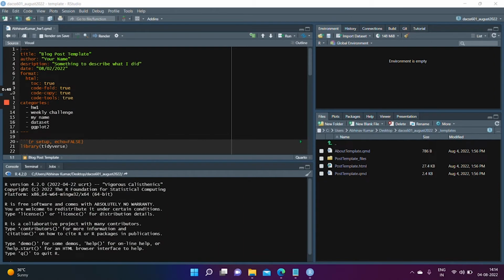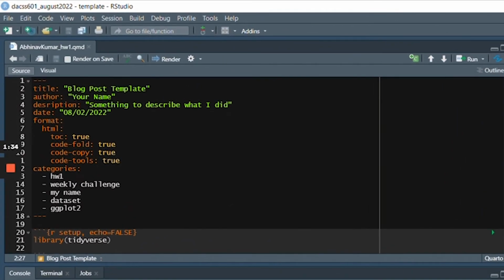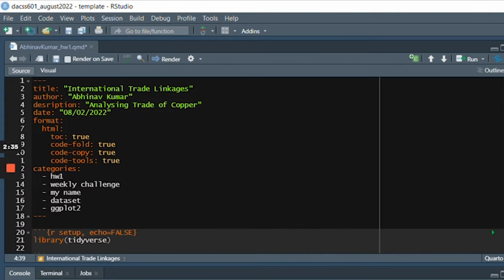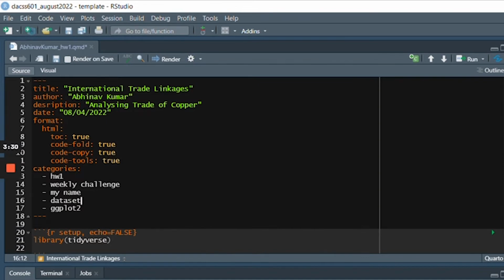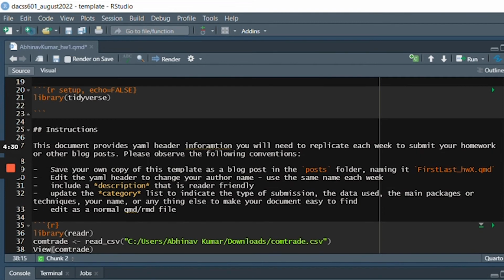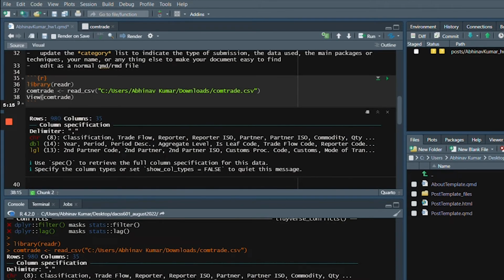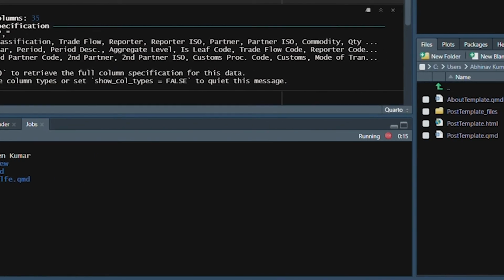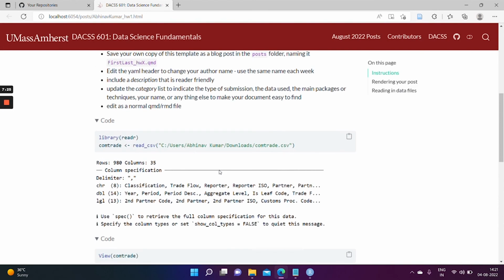Editing + Rendering Blog Post